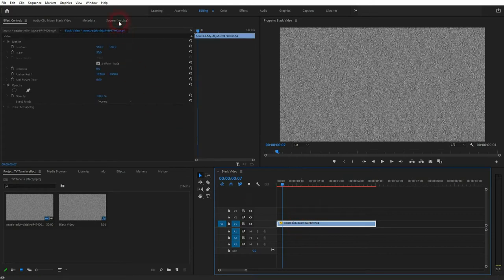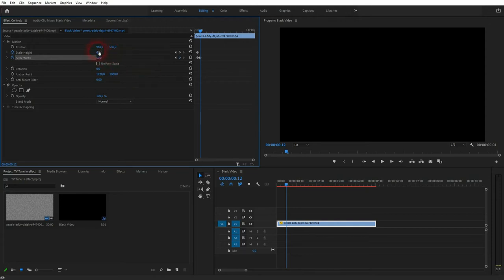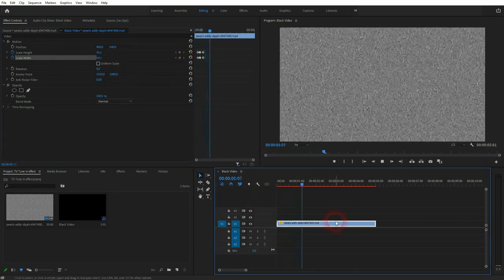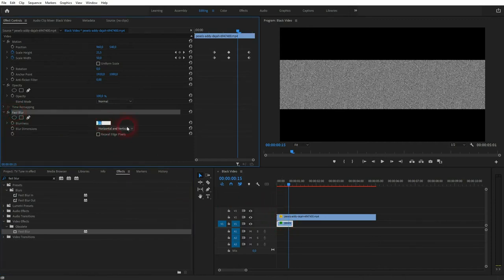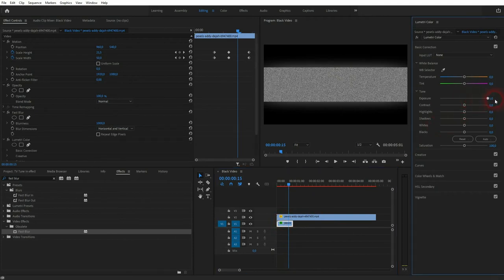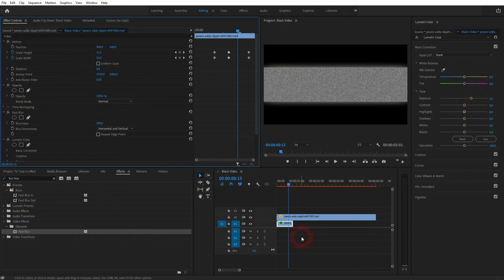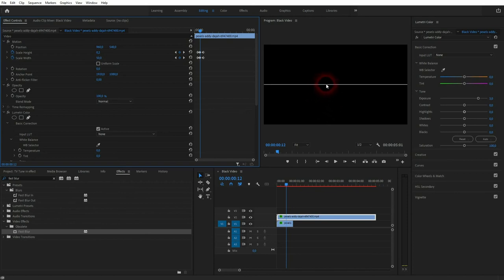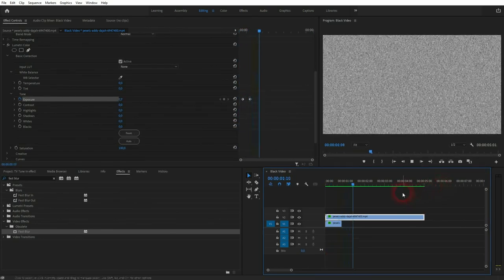Create a TV Turn On Effect in Premiere Pro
In this tutorial I'll show you how to create a tv turn on effect in Adobe Premiere Pro.